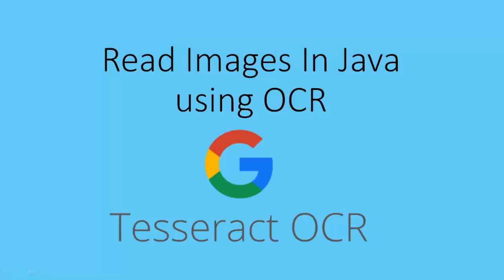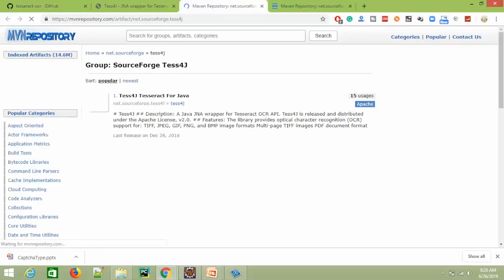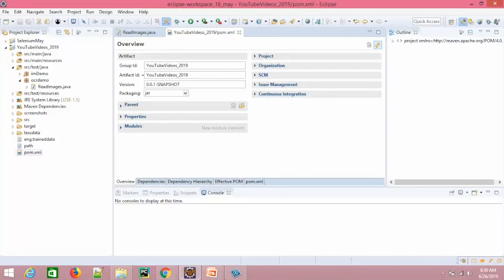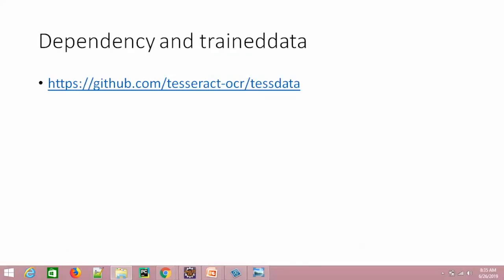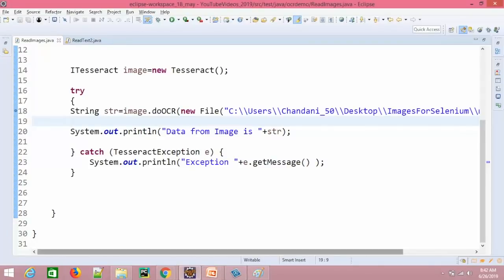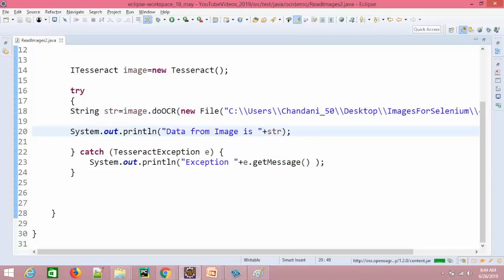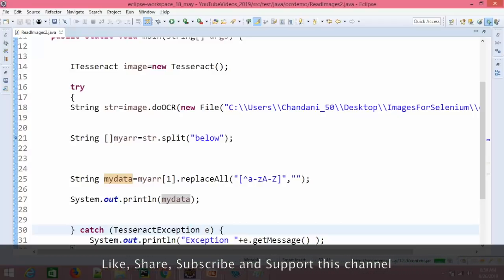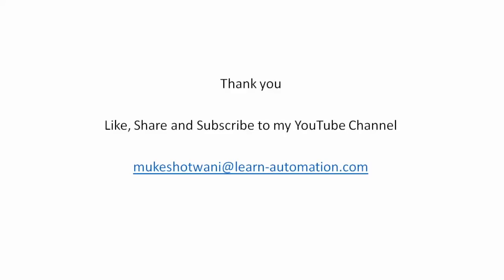How To Read Images in Java Using OCR- Tesseract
In this video, we will discuss how to read images via Google OCR tesseract.

Important link